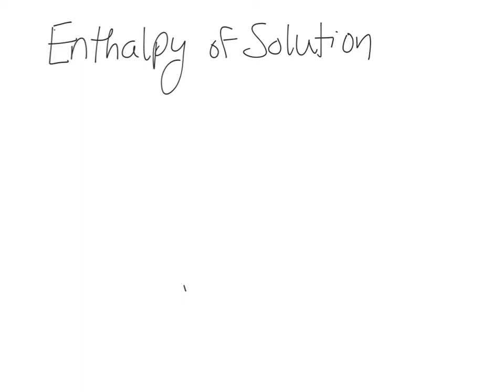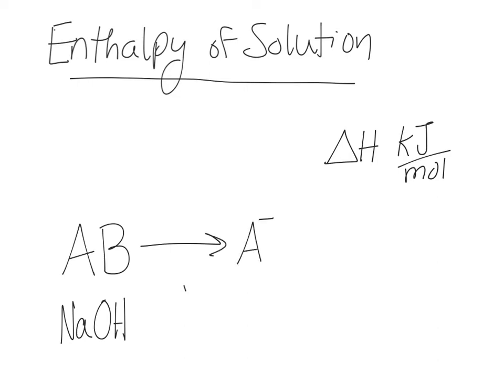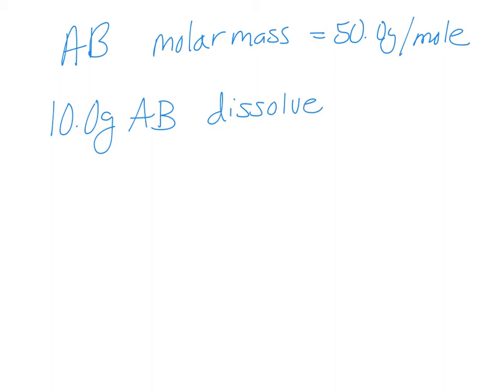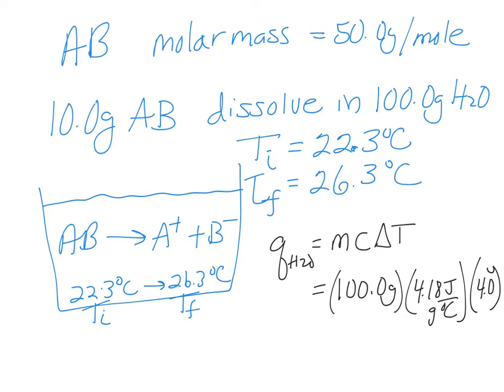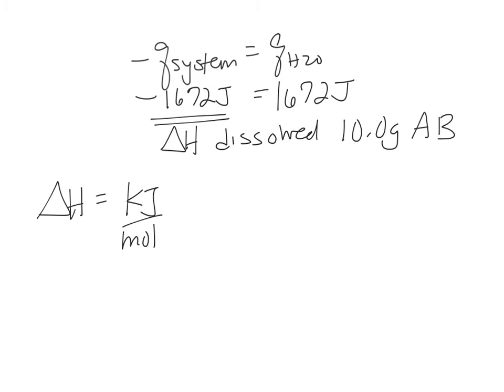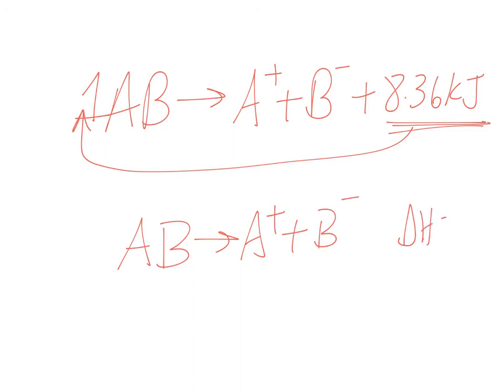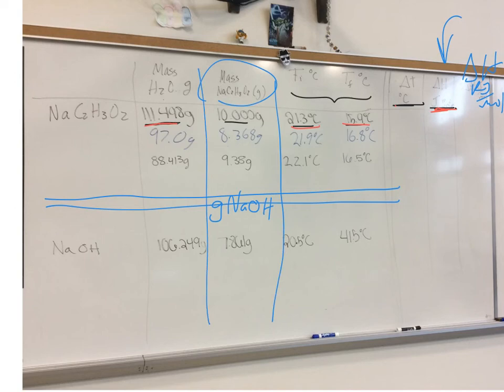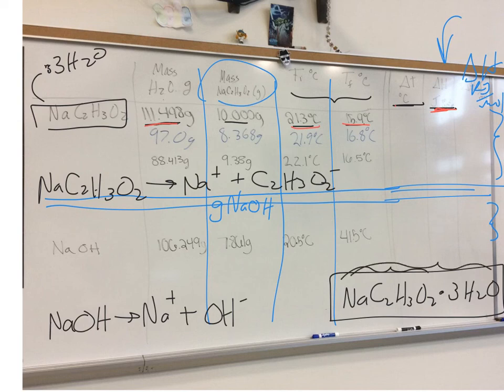thermo lab homework